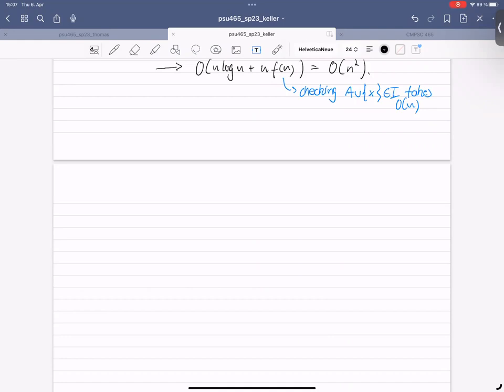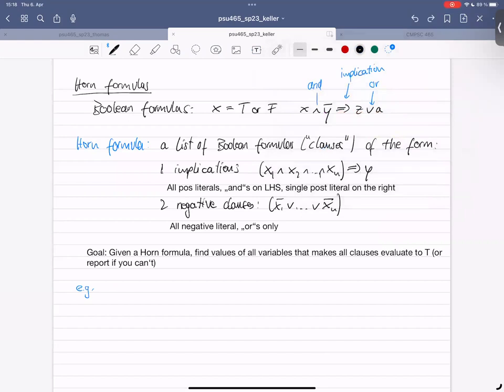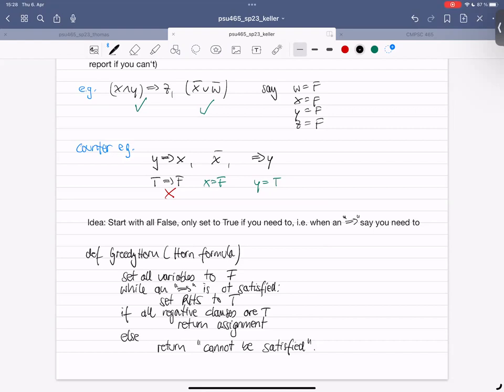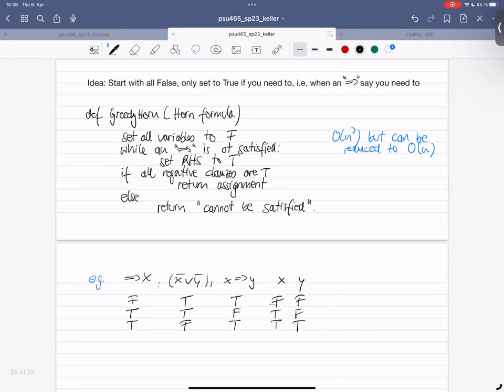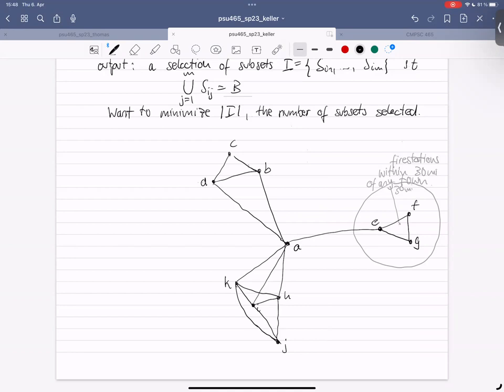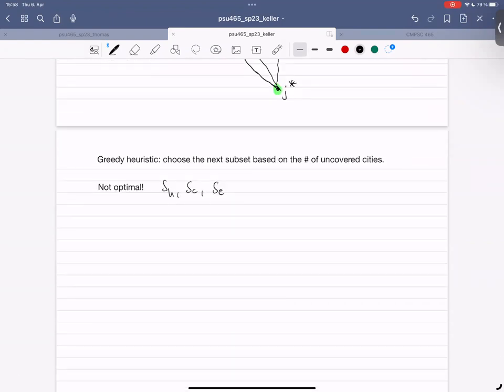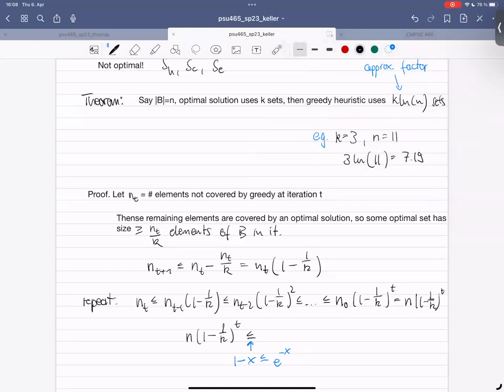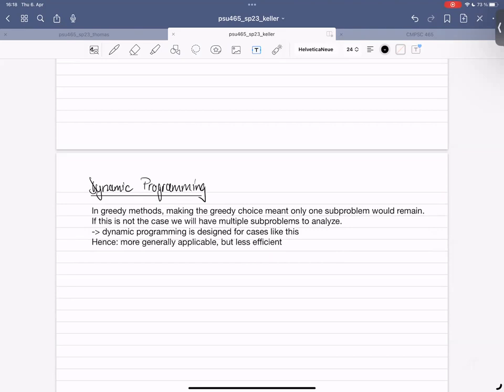CMPSC 465 Lecture B8 Horn formulas, Set Cover